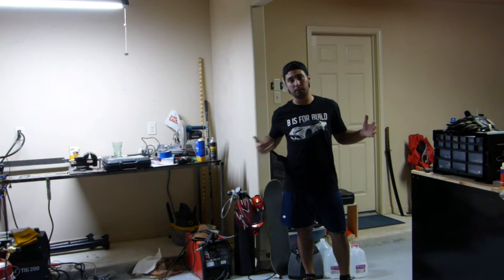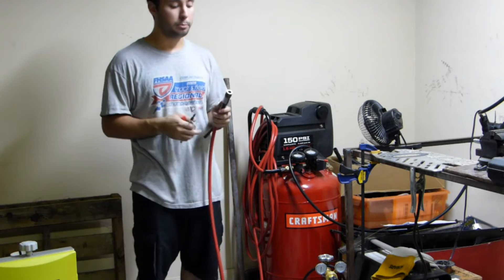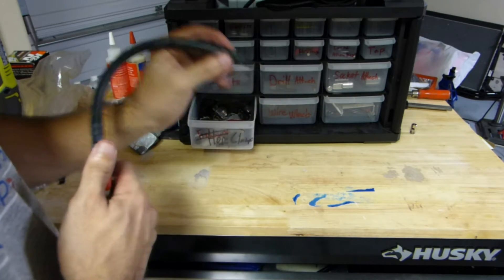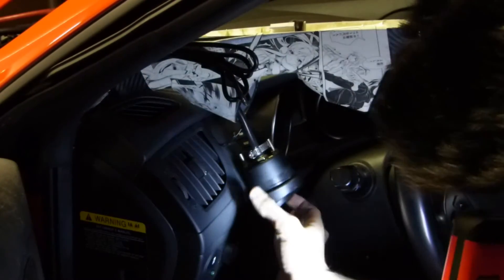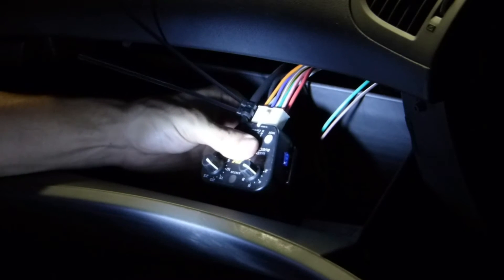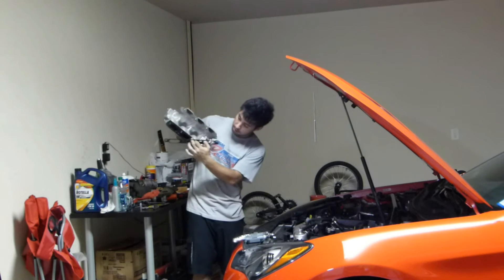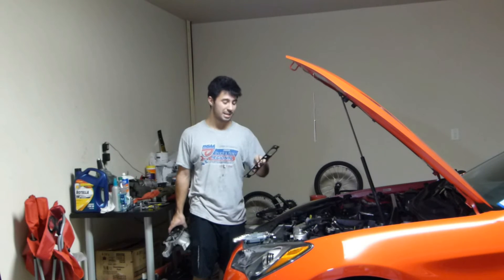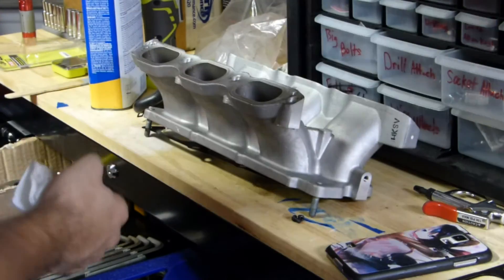✓ $20 Boost Leak Test - Part 2 (Valving)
This video covers making a boost leak tester kit and testing the valving for leaks.
Part 1 covered testing the piping to find some of the leaking areas.

Also on:
Facebook.com/InitialDIYmods
Instagram.com/InitialDIYmods
Twitter.com/InitialDIYmods
YouTube.com/InitialDIYmods